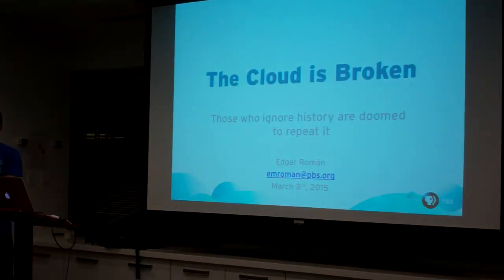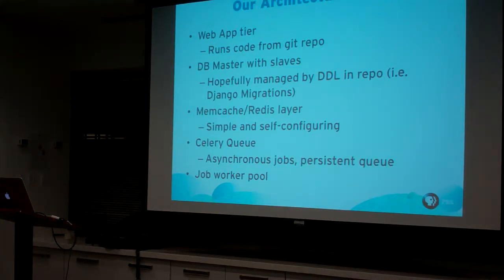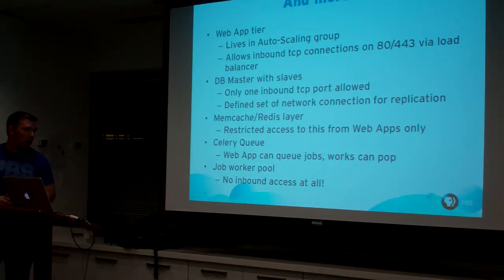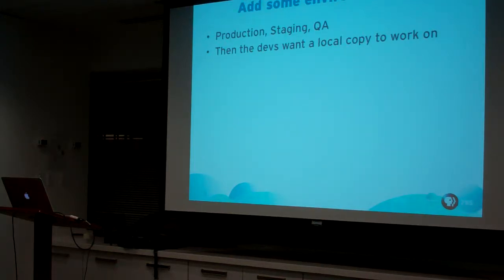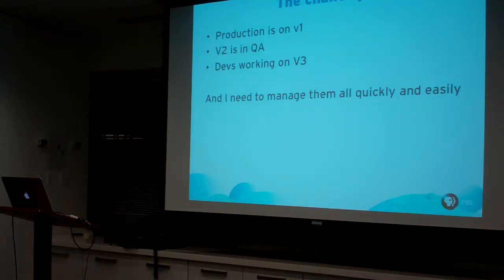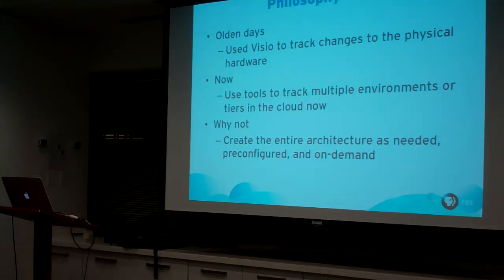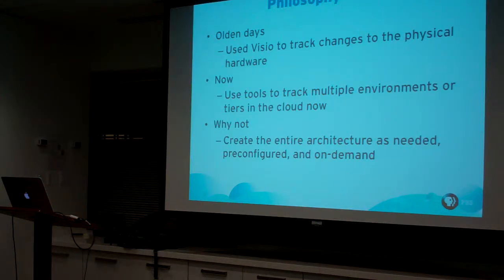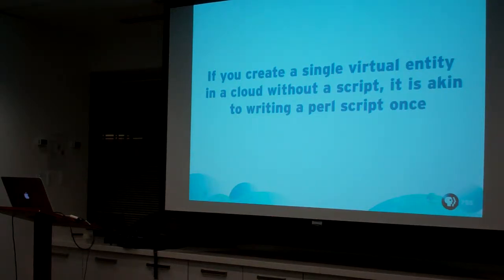Mar 2015 #1 - The Cloud is broken w/ Edgar Roman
Edgar Roman believes that the tooling around cloud hosting is broken. Hosting python projects in the cloud has been a great boon the industry. But as we get more infrastructure hosted online, we quickly realize that managing cloud based projects is complex and needs tools. The hard-earned lessons that the software engineering field learned over the years can be applied to cloud management. So why aren't we?

Edgar Roman is the Senior Director of Product Development at PBS and hosts much of the PBS infrastructure in the cloud.